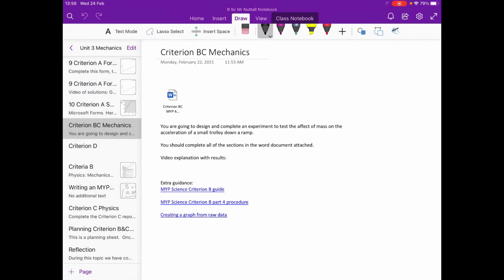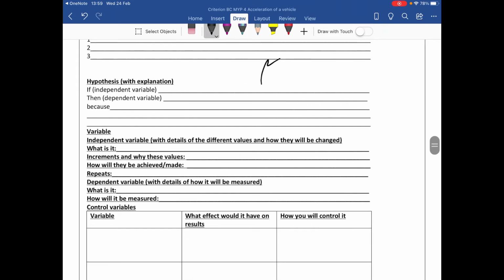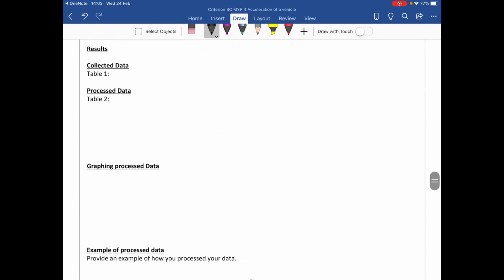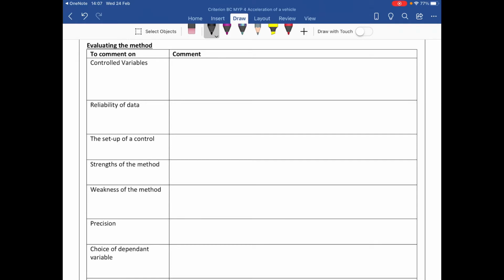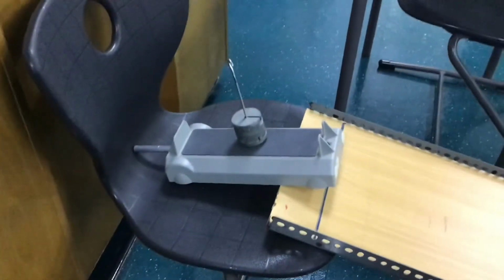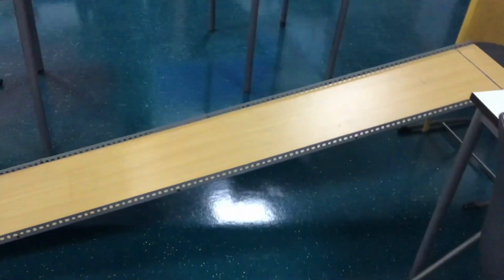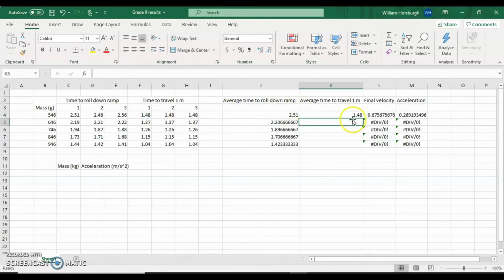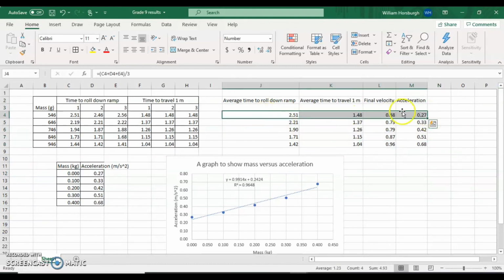Grade 9 BC Mechanics guide